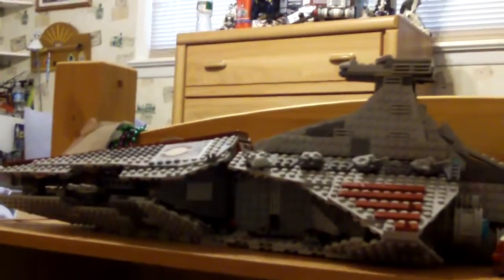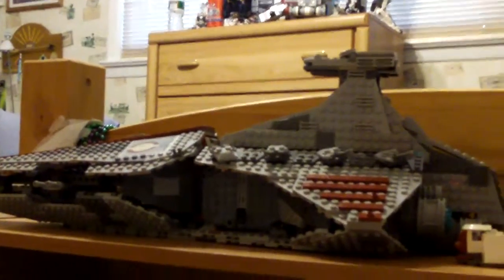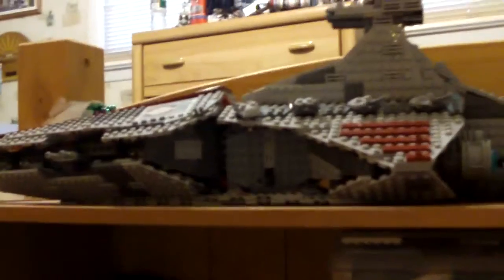Lego Star Wars Update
just some stuff